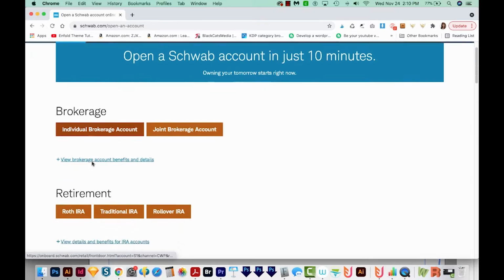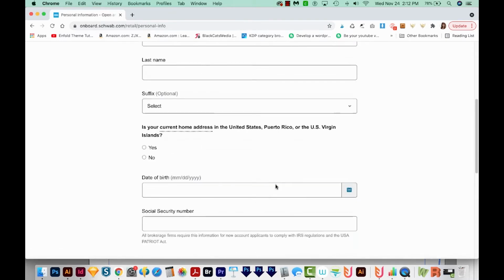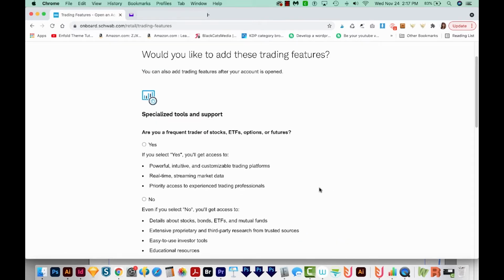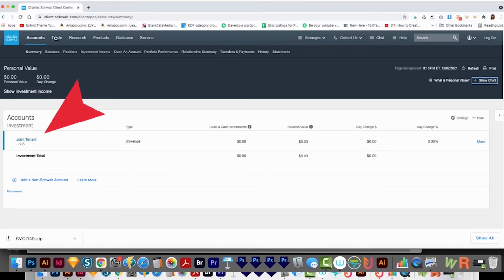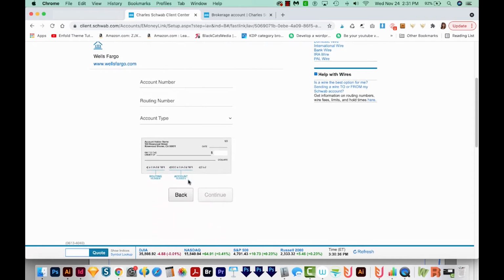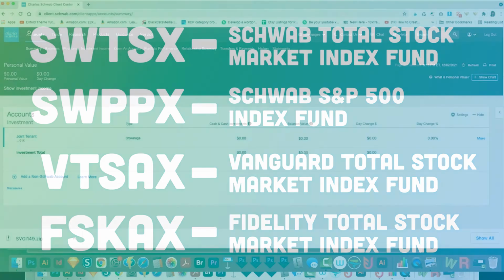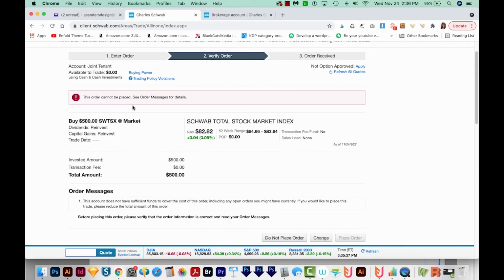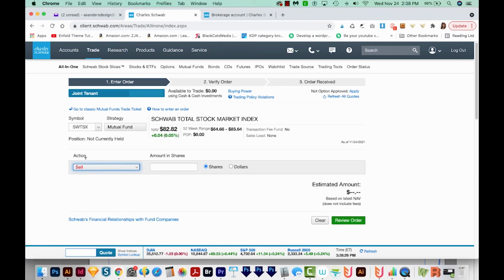How to Invest for Beginners Step by Step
You know you're supposed to invest your money, but you don't know how to actually DO that. Learn how in this video!

What to do when the stock market crashes things to do when there's a stock market correction